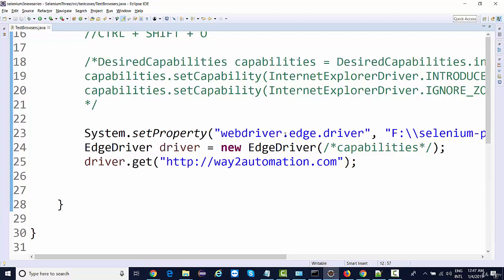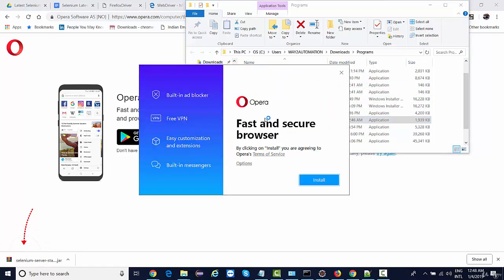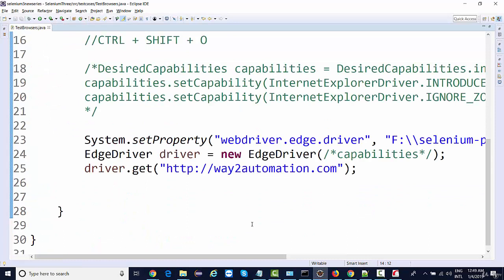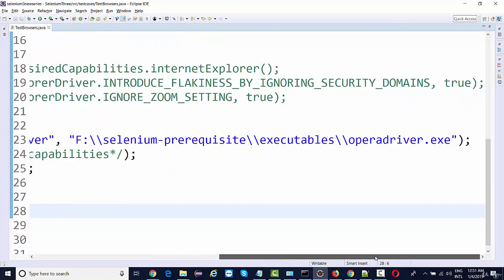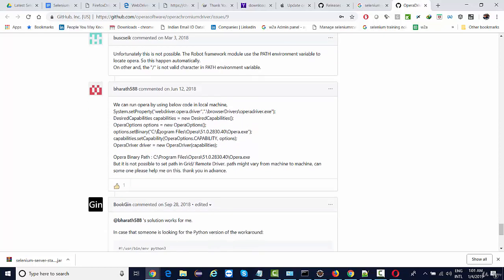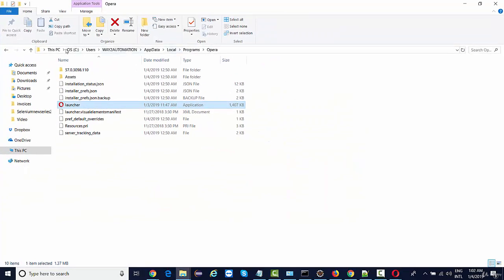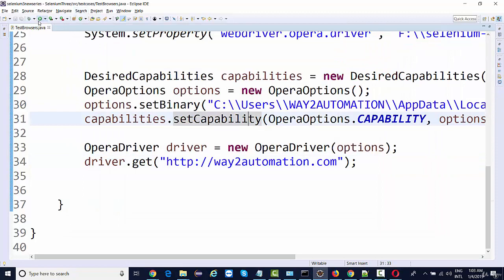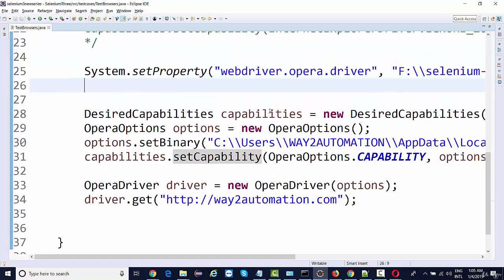8 Configuring Safari and Opera browser